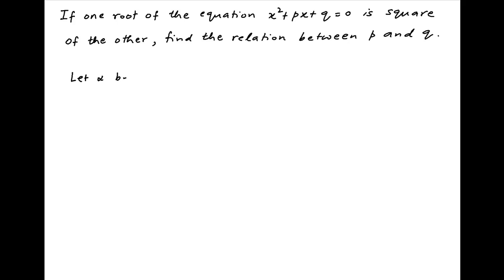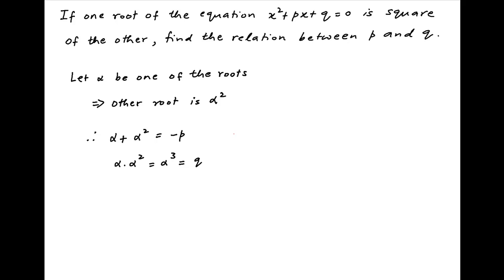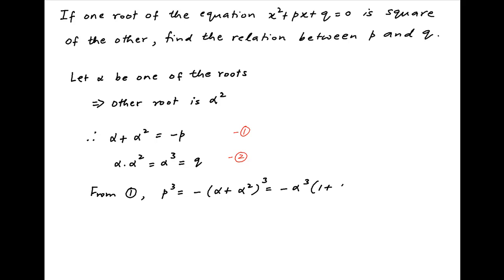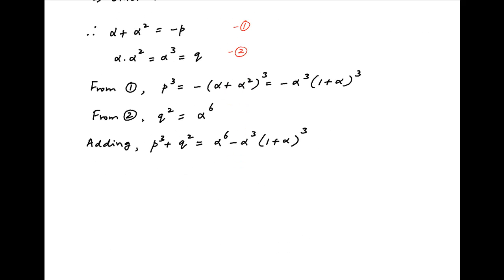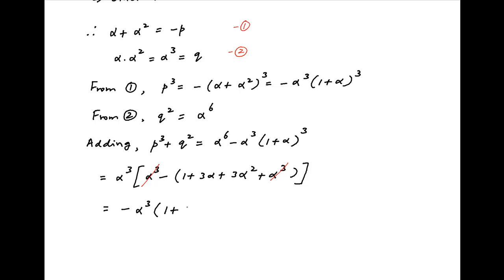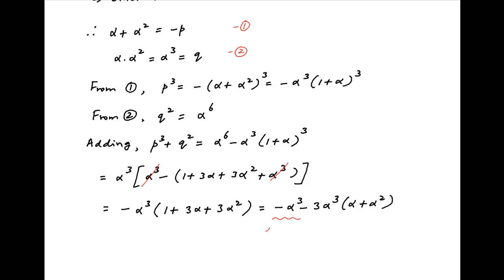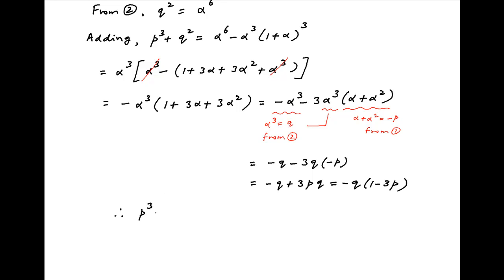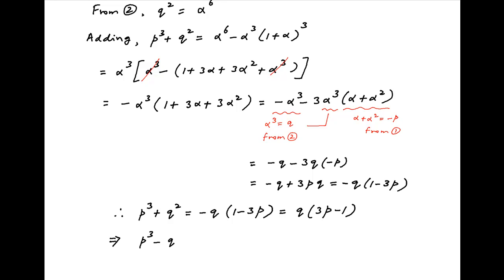Find relation between p and q if one root of square(x) + px + q = 0 is square of the other.